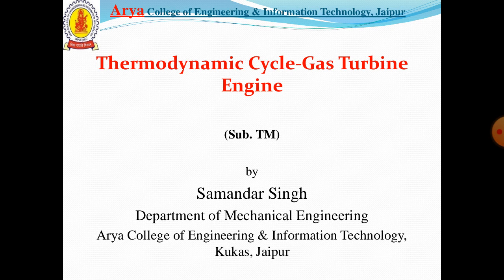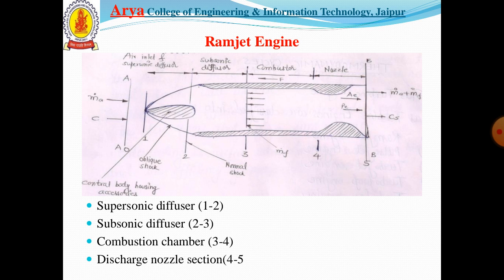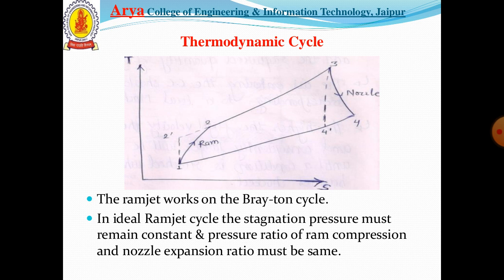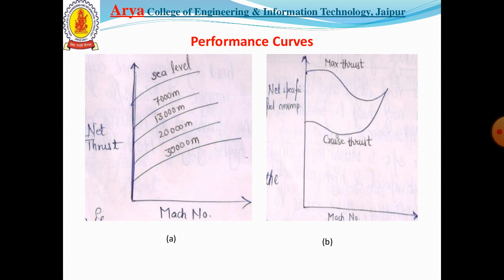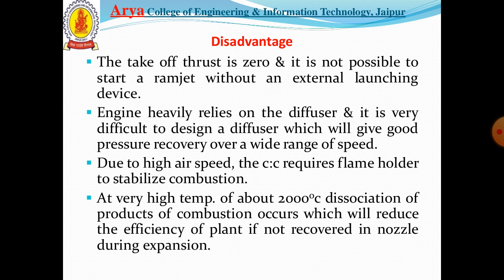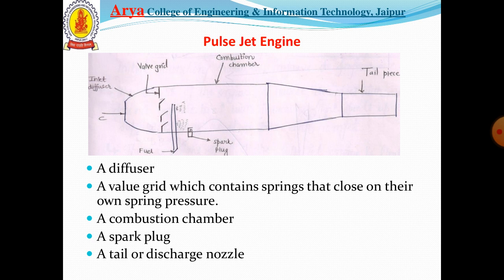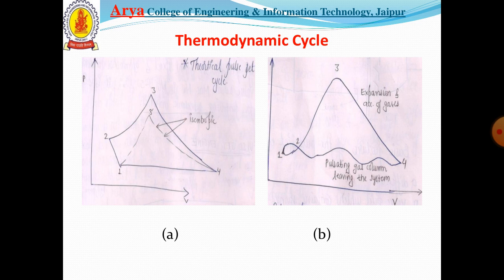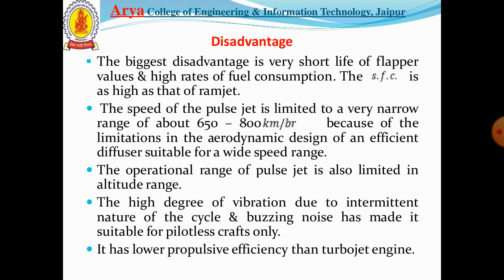Thermodynamic Cycle-Gas Turbune Engine By Samandar Singh | Arya College